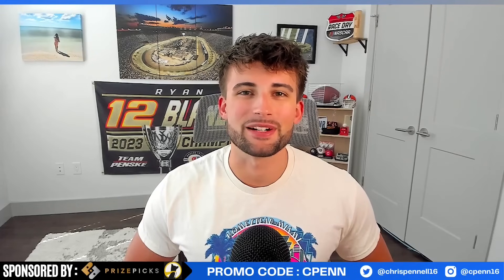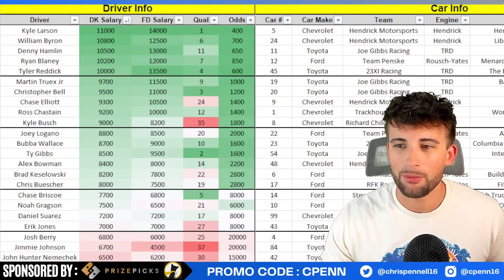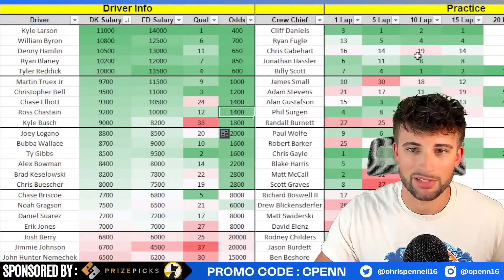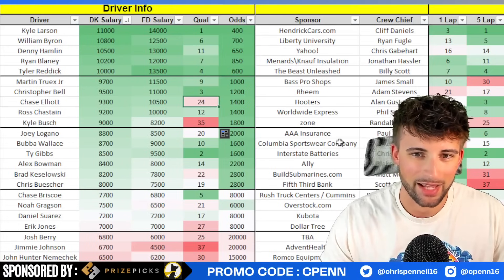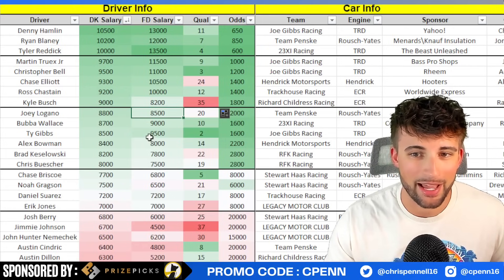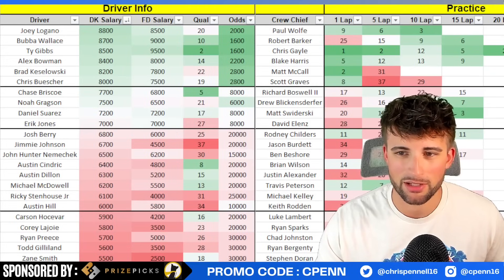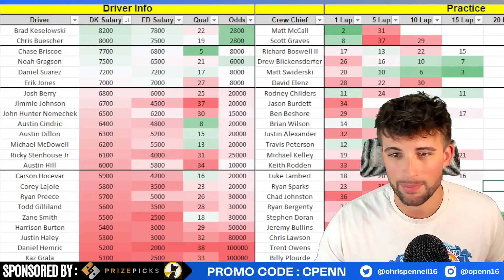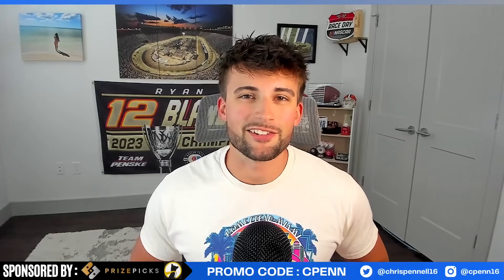DraftKings NASCAR DFS Picks | AutoTrader 400 | Texas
0:00 Intro
0:55 Strategy
1:55 Driver Breakdown
18:21 Outro